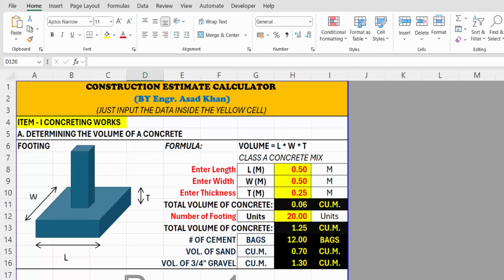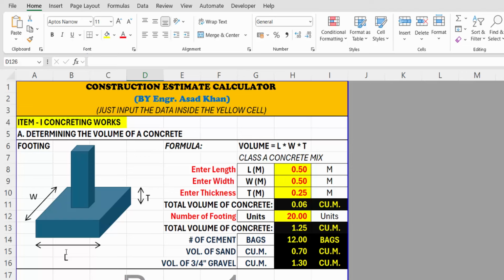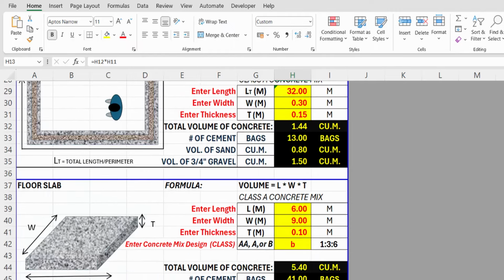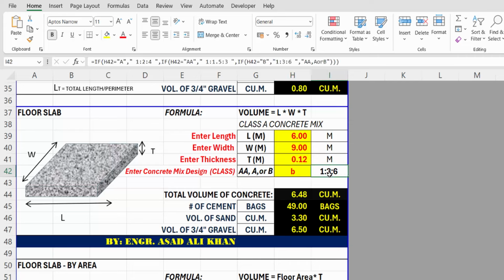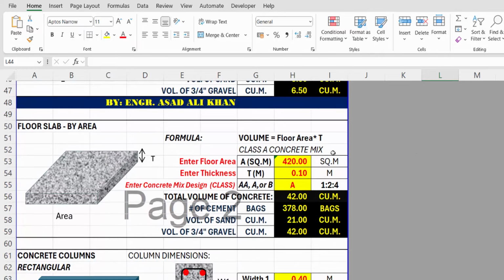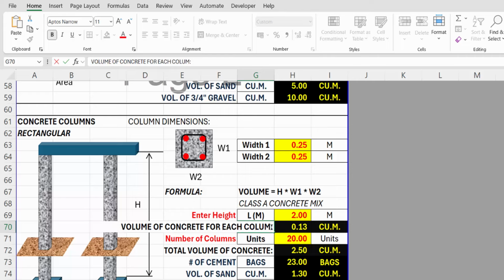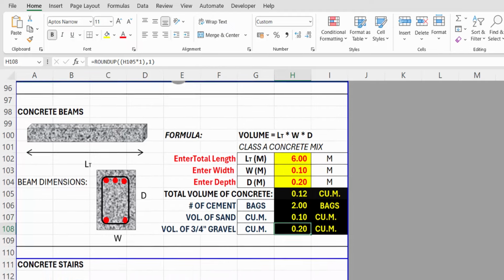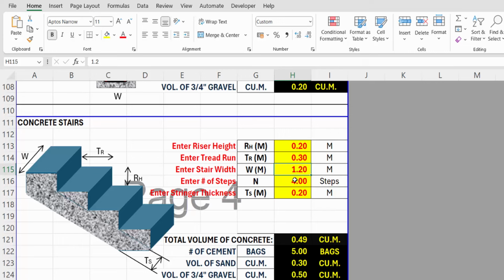Estimate Materials For Concrete Foundations, Slabs, And Stairs Like A Pro!